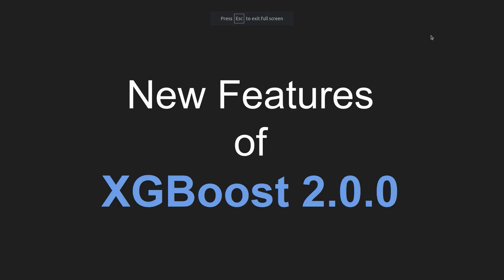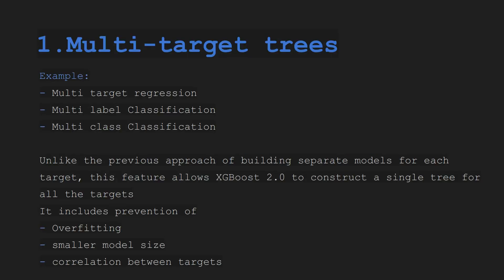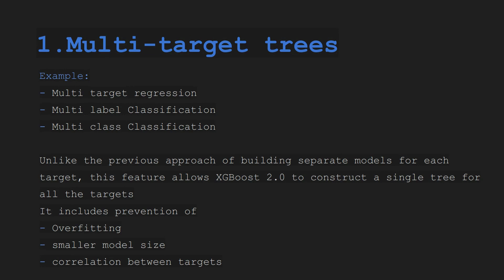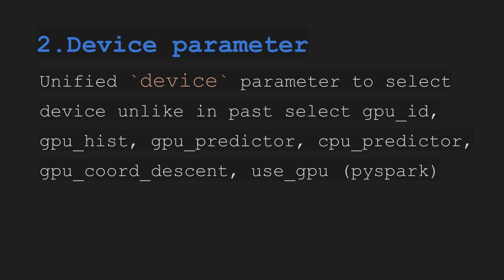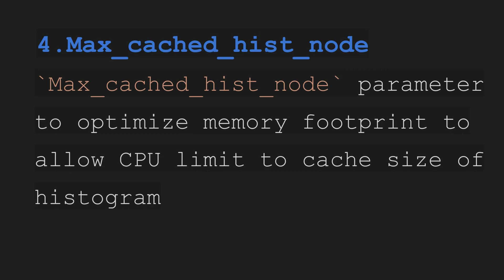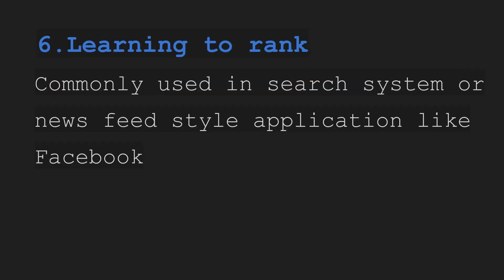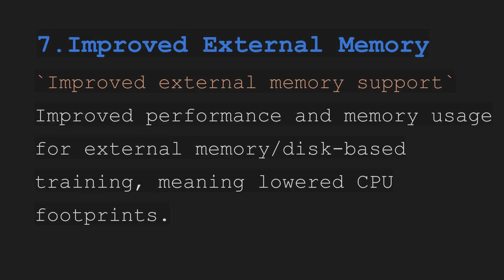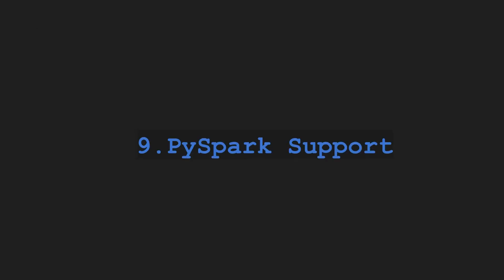XGBoost 2.0.0 (New Features) | Python | Machine Learning | Data science | Python Libraray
Check out new features of XGBoost 2.0.0 (Machine learning library)
That's winning most of the competitions on Kaggle.

Learn and Understand to solve your issues.

Check it out github links to learn about ML, DL, LLM, Python libraries, RL, GenAI, Langchain: